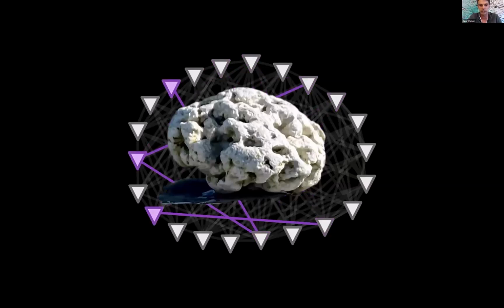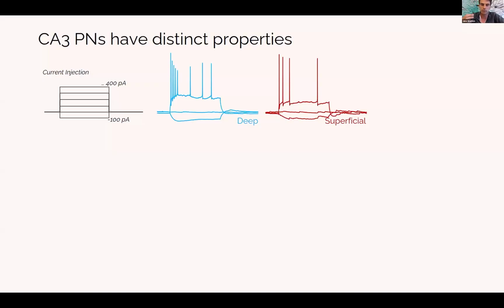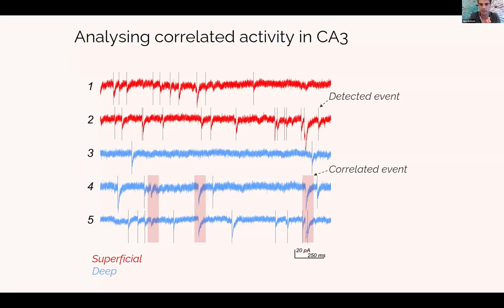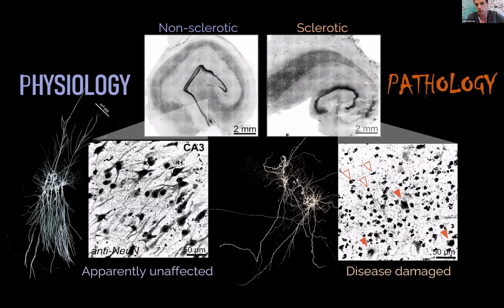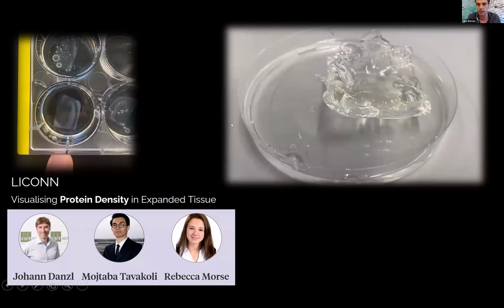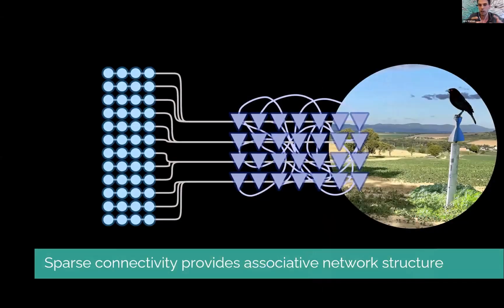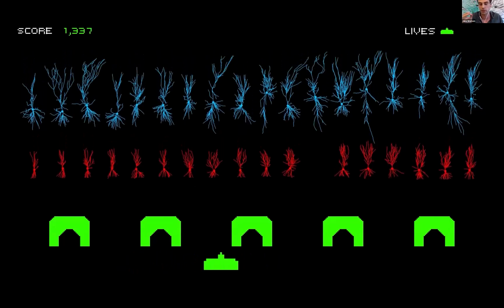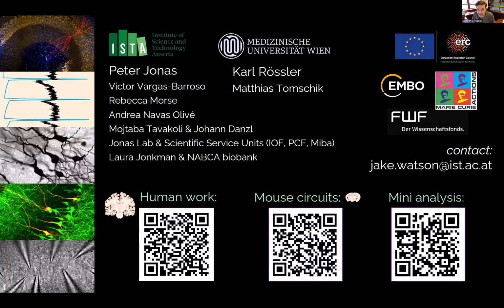EpIC Seminar 27 Jake Watson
"A quest to explore hippocampal microcircuits, armed with a patch-pipette"